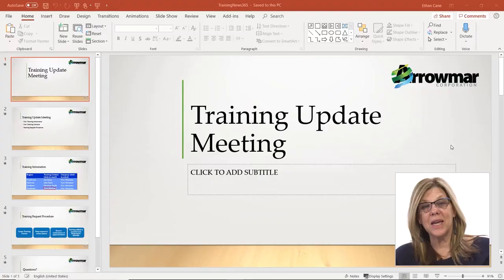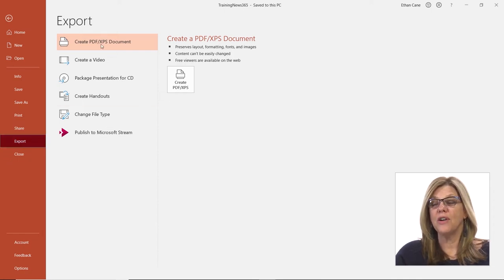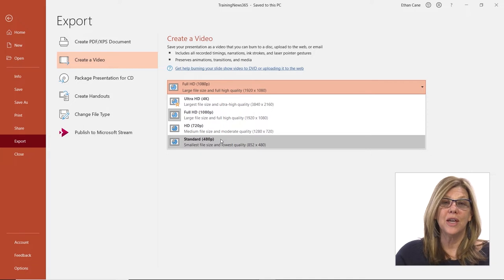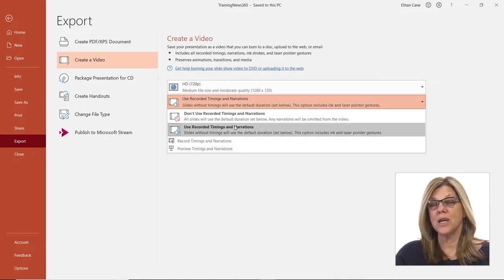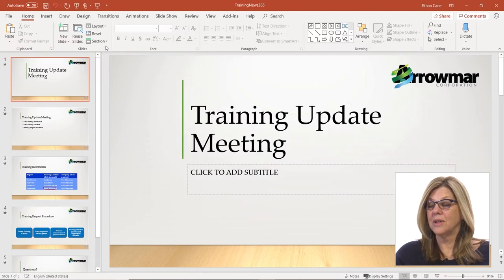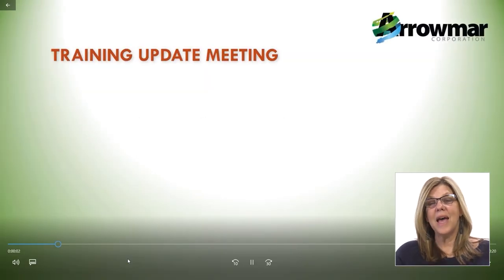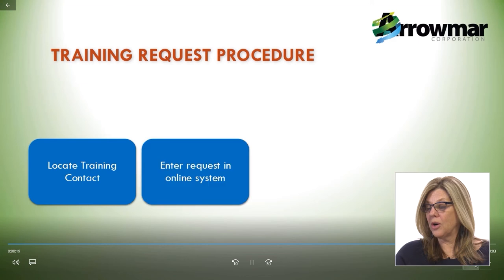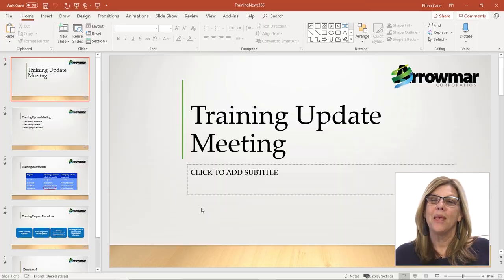How to Create a Video from a PowerPoint Presentation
In this micro-lesson you will learn how to:

- Create a video from a PowerPoint presentation using recorded timings
- Create a video from a PowerPoint presentation by setting a time from the File tab

Full Course Description: In this course, students will learn the various collaboration tools in Microsoft PowerPoint 365 such as reusing slides, creating slides from Word, and working with Excel. Students will learn to utilize the power of Slide Masters, create custom themes, and design custom templates. In addition, students will learn to create exciting presentations by animating text and objects, add slide transitions, and use advanced graphic features including SmartArt, and audio and video. Finally, students will present like a pro by using advanced presentation features including annotations, hyperlinks and action buttons, timings, recordings, and creating videos, and review additional advanced slideshow options.